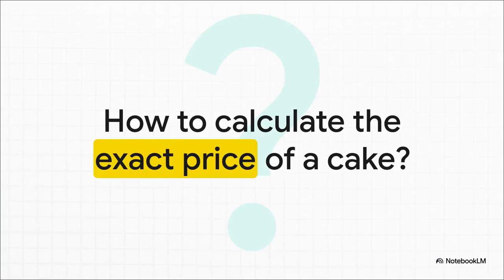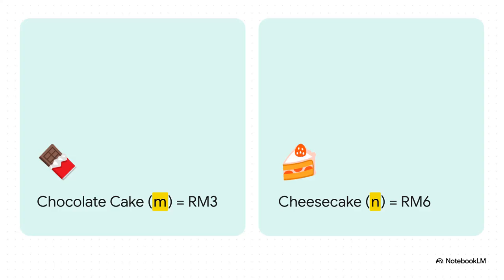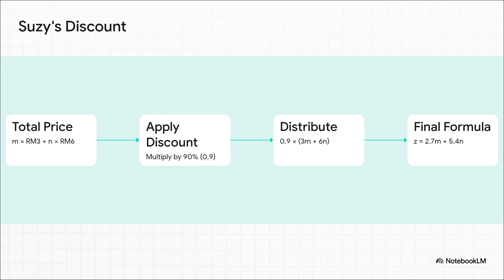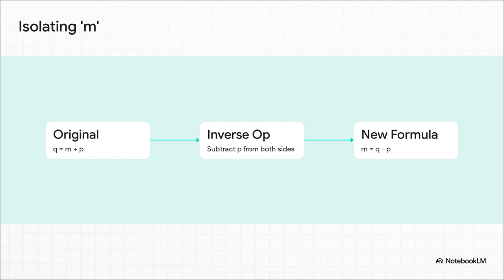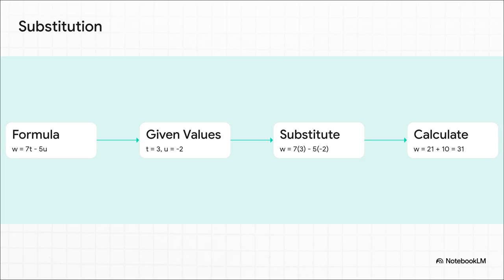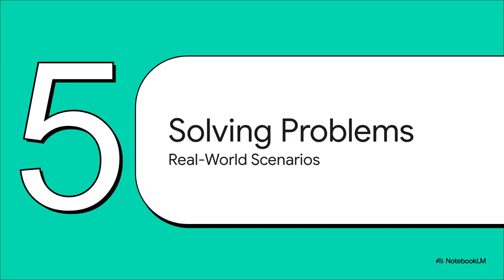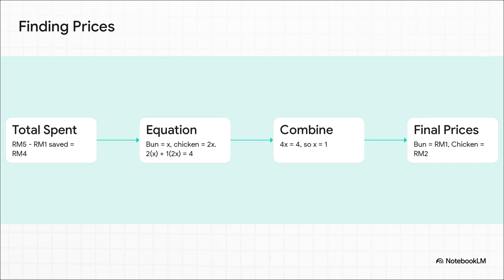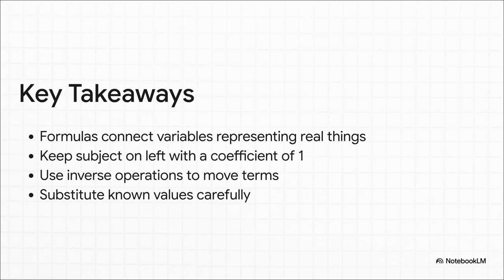Math (DLP) Form 2 Chapter 3 - Algebraic Formulae